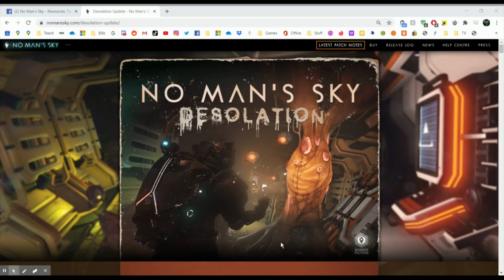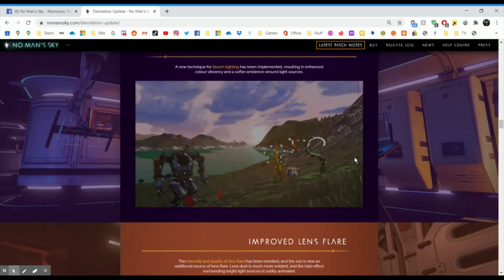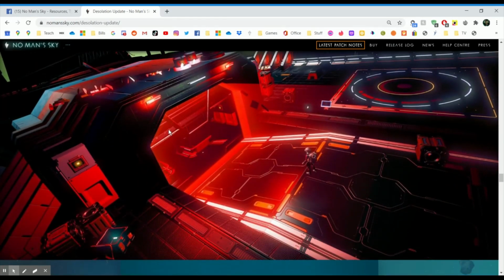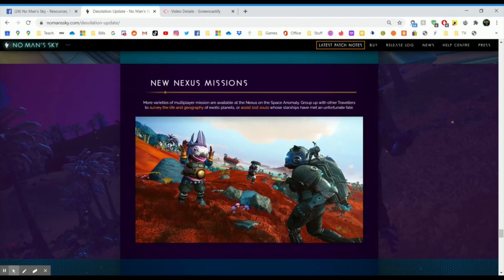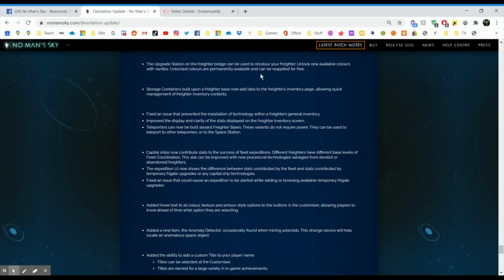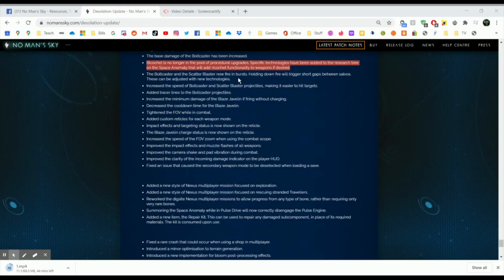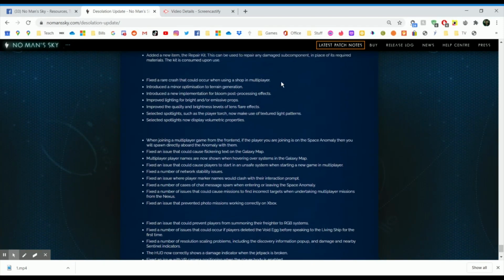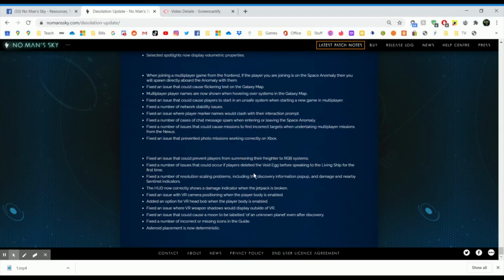No Man's Sky - Desolation Update - Patch Notes